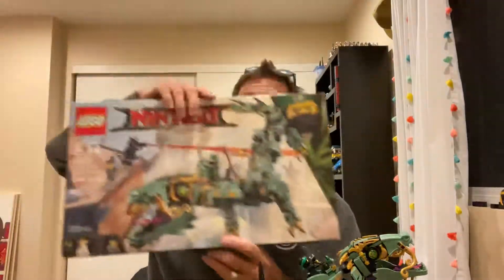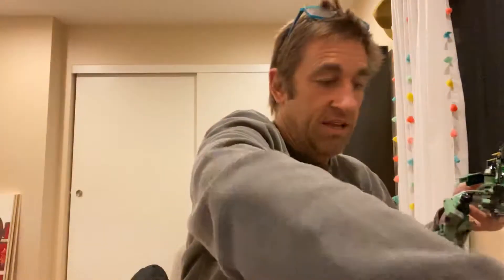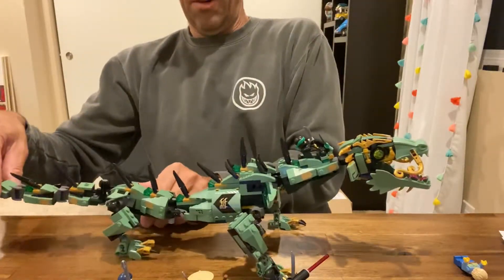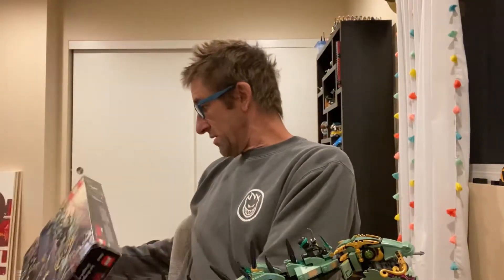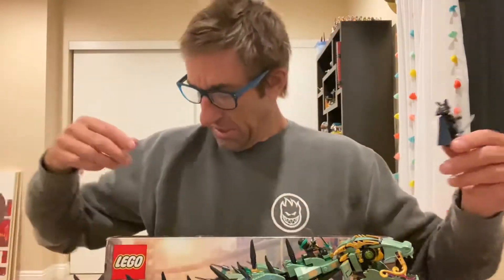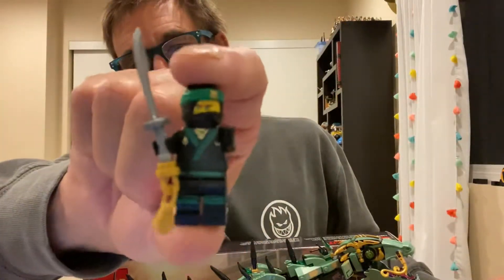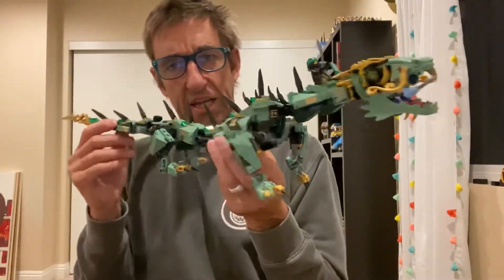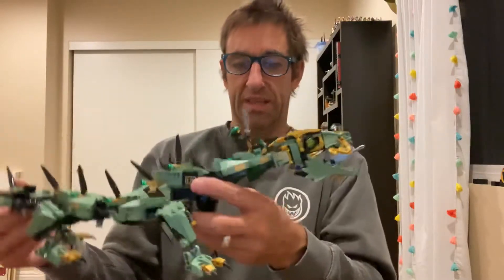Green ninja mech dragon 79612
LEGO

send stuff to us, ie correspondence, products you want hyped, skateboards, and of course envelopes full of cash!
Hamish and Owl Patterson
30765 pacific coast hwy #523